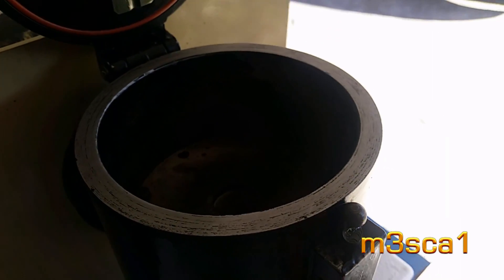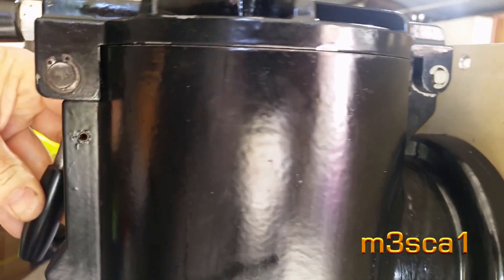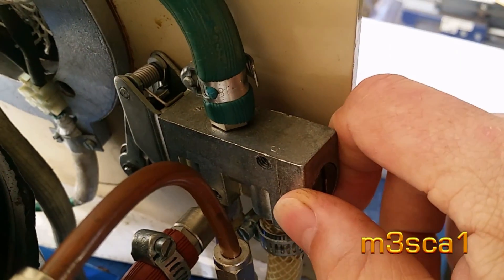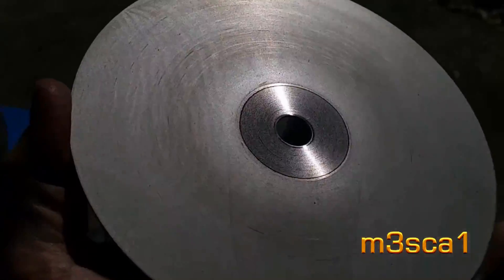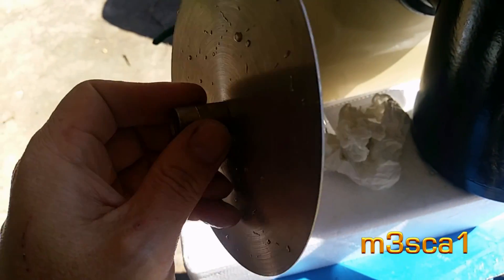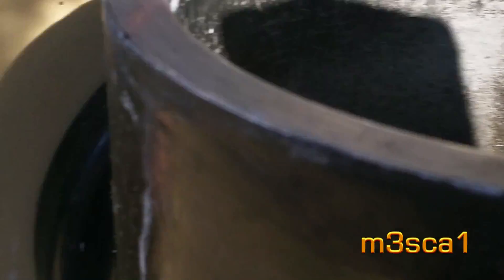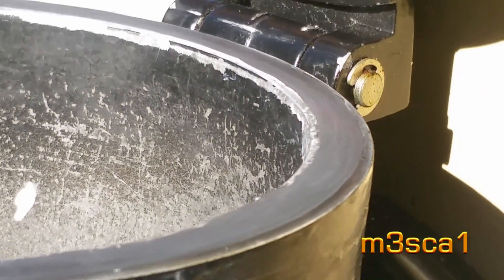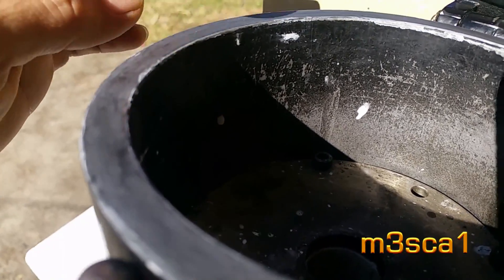Casting Machine Fix to seal~graphite/graphene in SLA resin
UV curing SLA resin with graphene/graphite powder added to make a composite material for building up the surface for creating a smooth machined surface to interface the rubber O-ring seal and protect the recently sanded aluminium from further oxidation.
Surface preparation was steam cleaning and wiping down with acetone.
The composite lapped away nicely and even came up to a mirror like shine after 1200 grit lap was used.
The graphene/graphite powder used was the material made using
the oxalic acid intercalation.
The resin used is available from Monocure3d